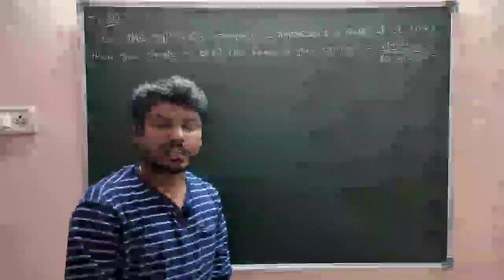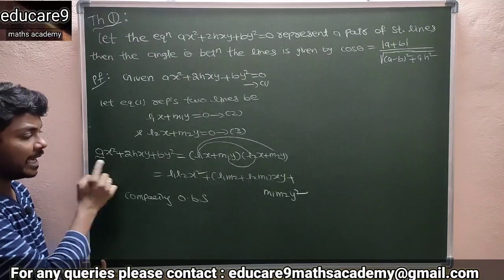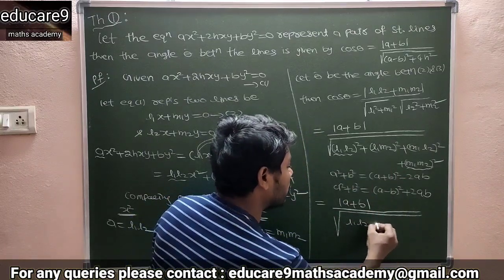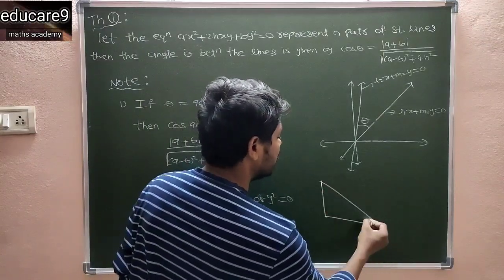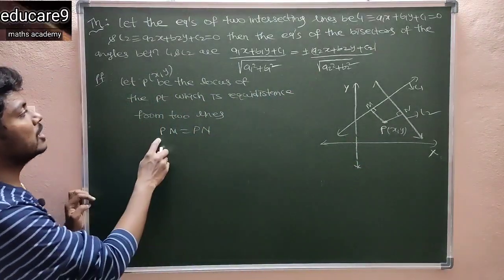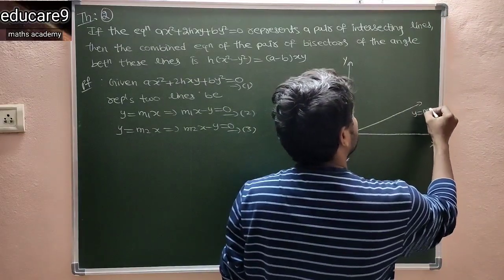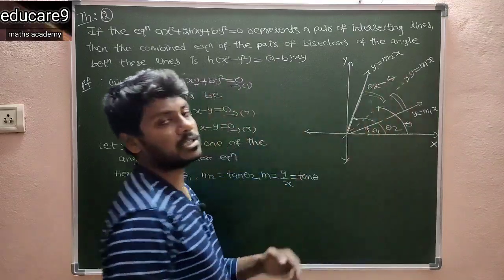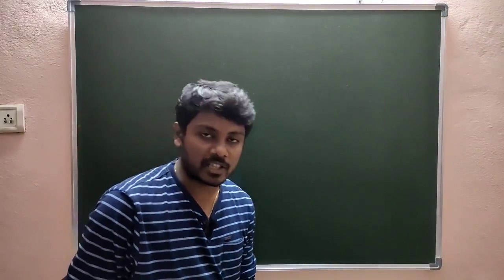PAIR OF STRAIGHT LINES PART-2 || MOST IMPORTANT THEOREMS [ 7 MARKS ] || MATHS-1B (IPE) || BY VINAY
In this video we discussed most important theorems { 7 MARKS }